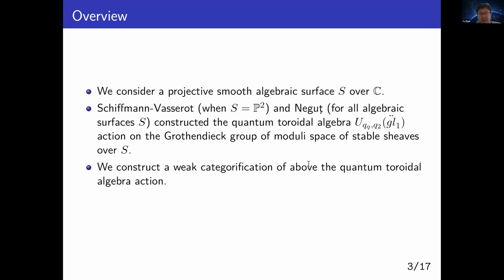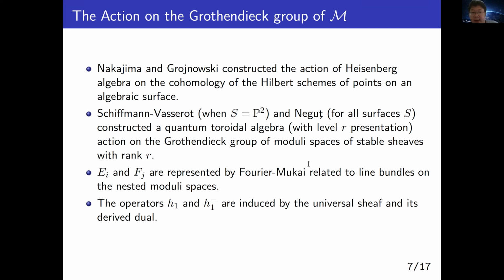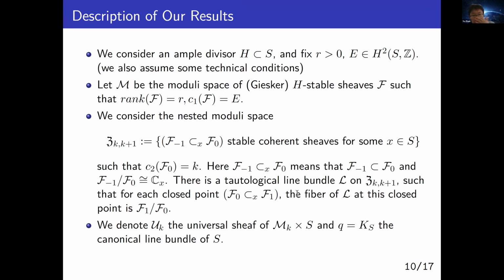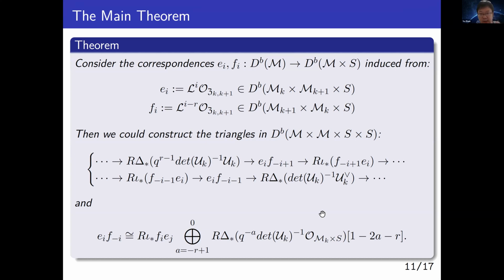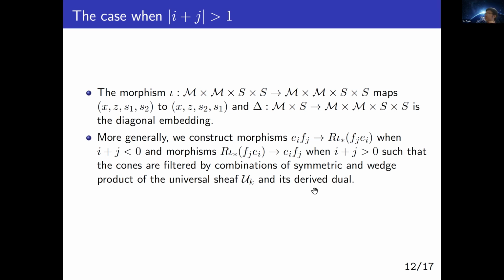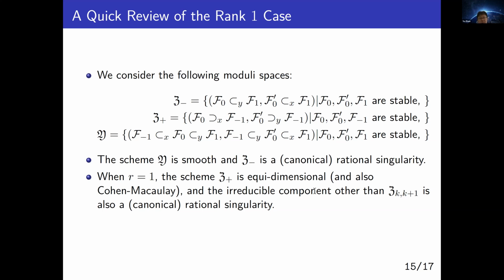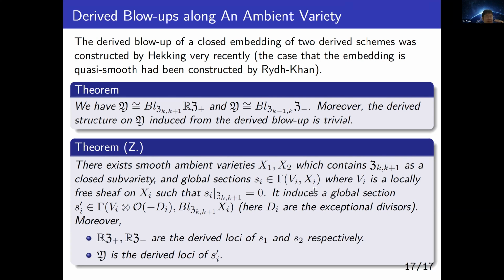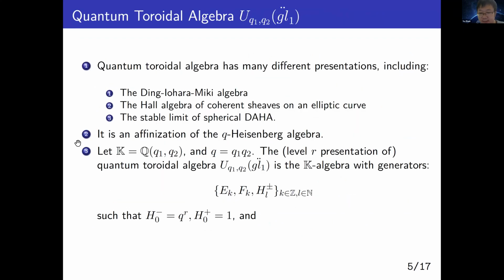Yu Zhao: A Weak Categorification of the quantum toroidal algebra actions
Abstrac: We will explain a new construction of a weak categorification of the quantum toroidal algebra action on the Grothendieck group of moduli space of stable (or framed) sheaves over an algebraic surface. At the level of K theory, this action is constructed by Schiffmann-Vasserot and Neguţ.